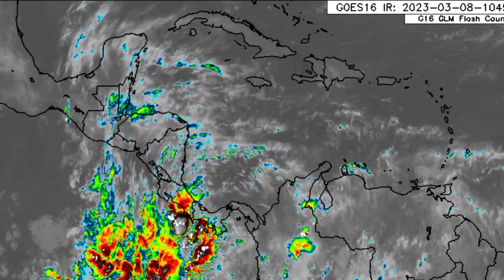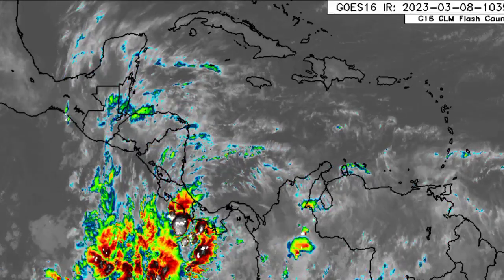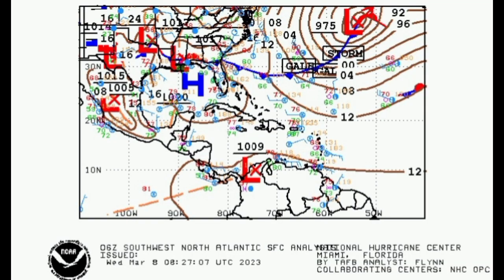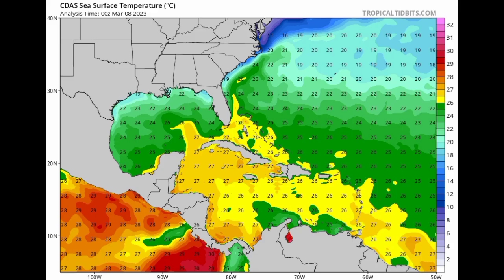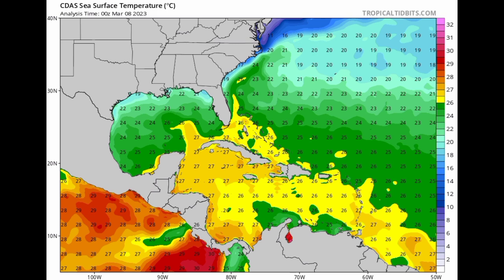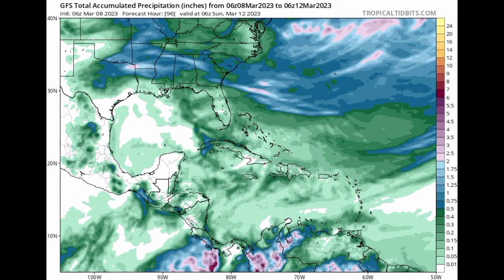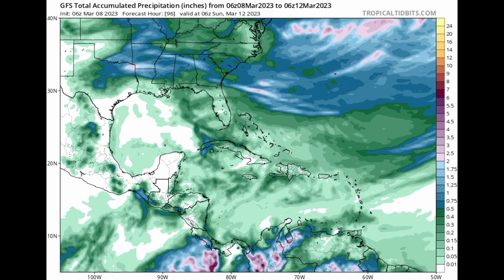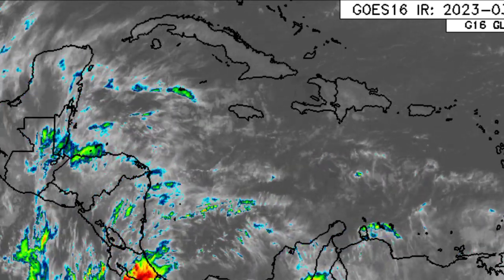Abundant showers & thunderstorms induced in the Eastern Pacific, Caribbean Weather Update